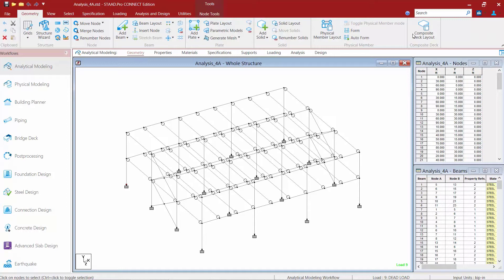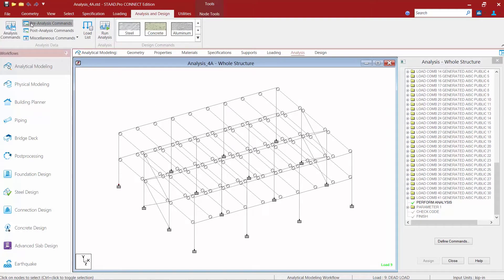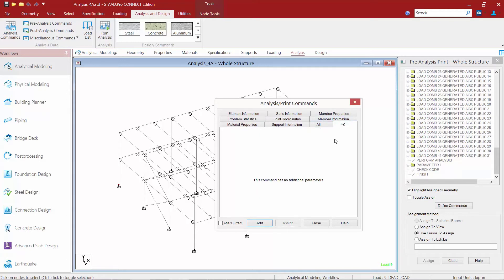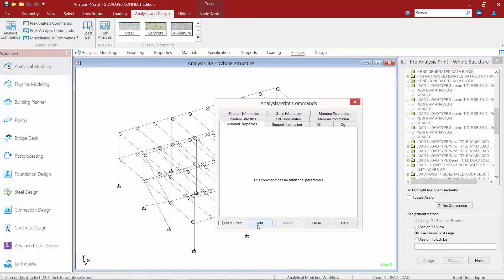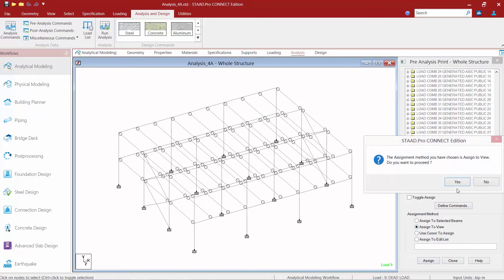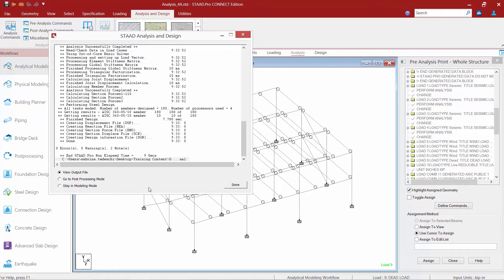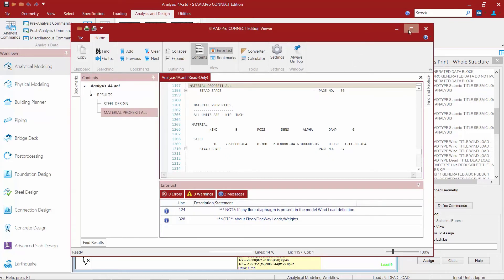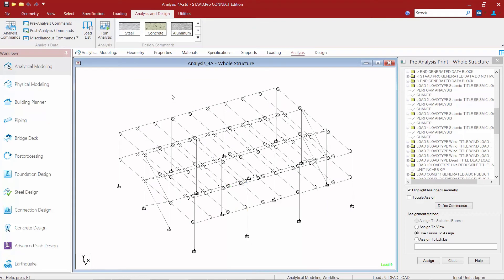Using the Pre-Analysis Commands in STAAD.Pro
In this video, you will learn how to use the pre-analysis commands in STAAD.Pro to customize your output file.